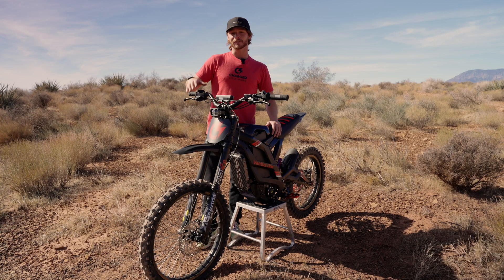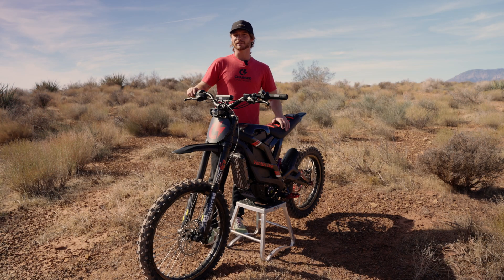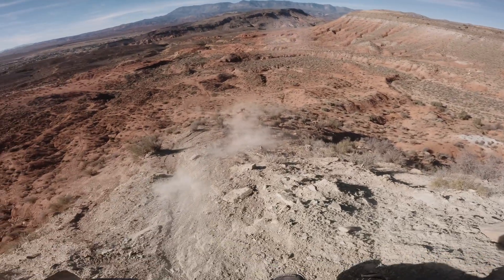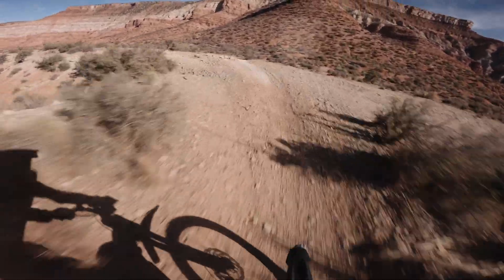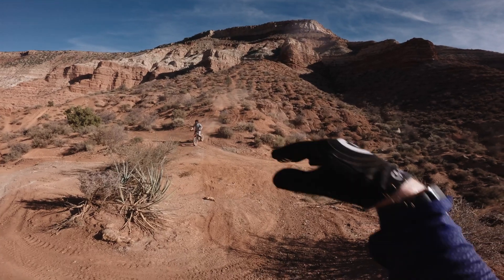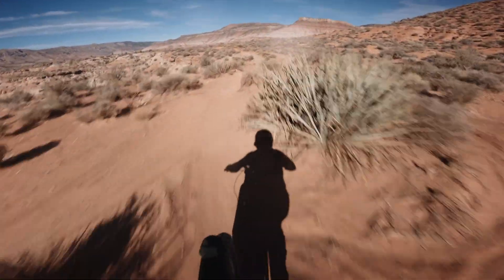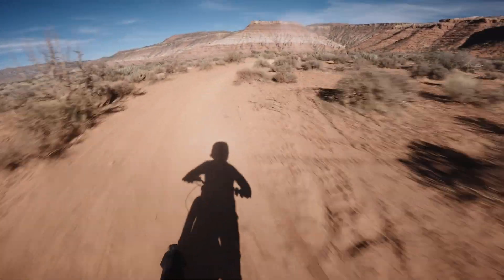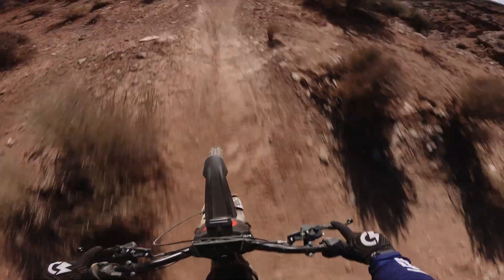Formula Brakes for Electric Dirt Bike’s!! (Surron, E Ride Pro, Talaria, Ventus One)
Brakes are a crucial part of having a good riding experience and for a long time it has been difficult to find really good brakes for the E Moto market. Luckily Formula has stepped in and created their E Moto brake that is changing the game for Surron, Talaria, E Ride Pro SS, and Ventus One owners.

Tailor made for the new breed of electric motorbikes, the E-Moto brake combines our expertise in mountain bike and motorcycle brake engineering. The E-moto brake uses a motorcycle master cylinder and lever together with an enhanced version of the four-piston Cura 4 mountain bike brake caliper to provide the right amount of power and finesse.

A new brake for a new era.
-Designed specifically for the new generation of e-Motos
-Motorcycle master cylinder and lever
-Enhanced four-piston Cura 4 mountain bike calipers
-Designed for use with DOT 4 fluid for enhanced performance
-Forged and anodized aluminum master cylinder and calipers for strength and durability

Intro 00:00
Formula E Moto Brake Features 00:16
Testing 01:45
Outro 07:08